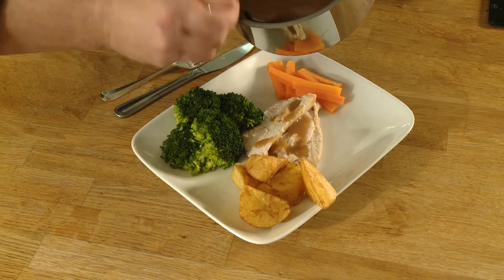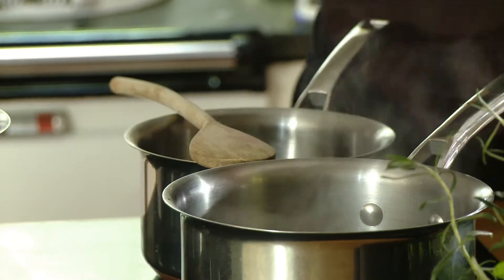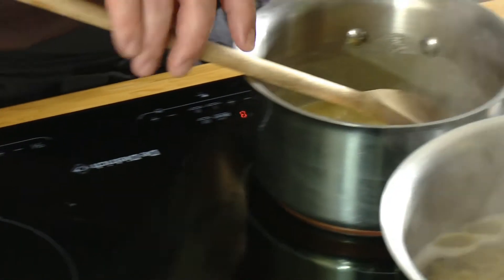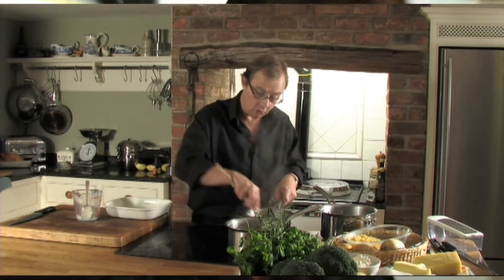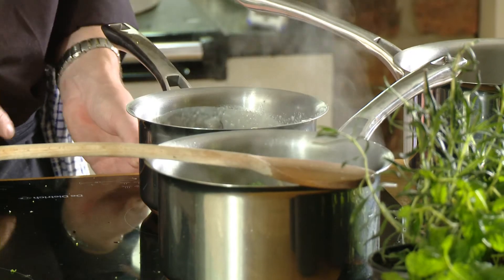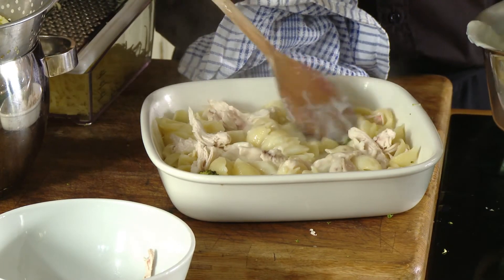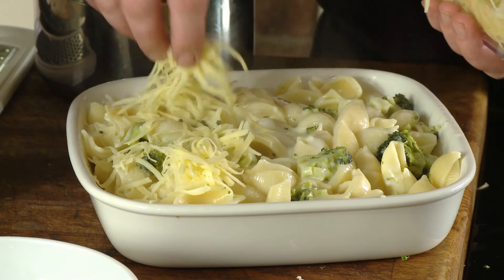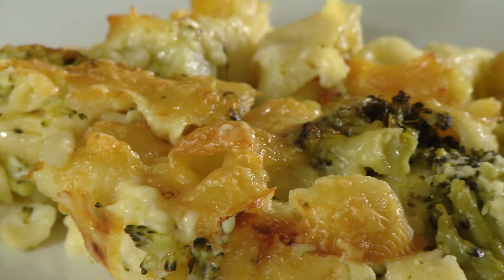1 chicken = 3 meals: Fast chicken and pasta bake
This pasta bake is a real family favourite - and so simple to make. Also pasta has a low Glycaemic Index (GI). Eating low GI foods may make you feel fuller for longer after eating, which may help you avoid snacking between meals and eat less overall.